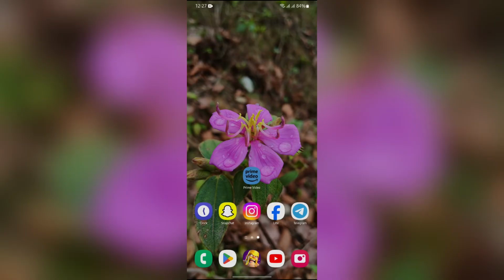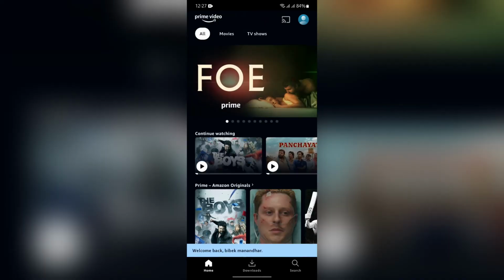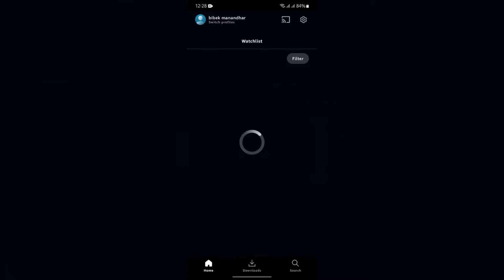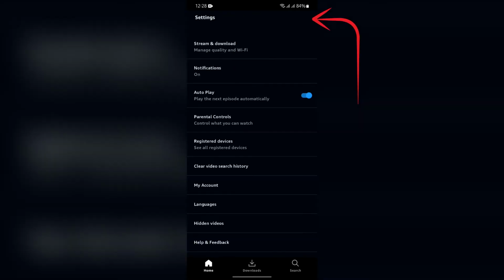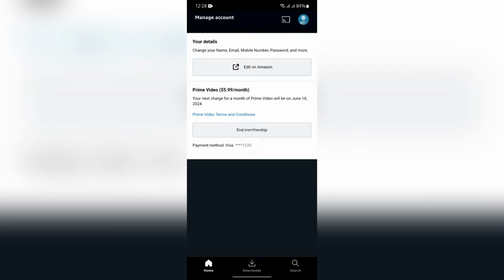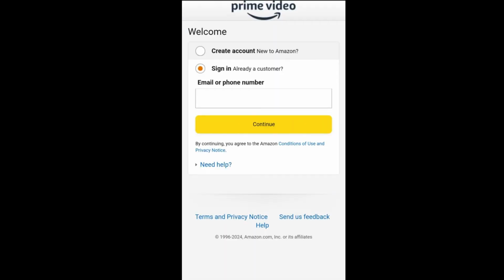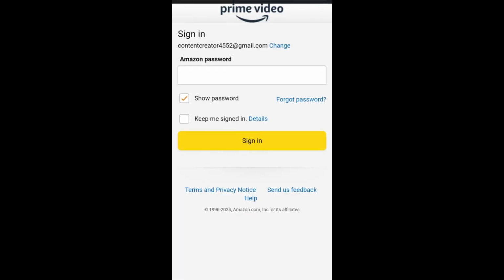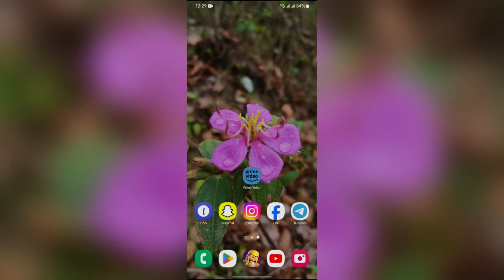How to Know Amazon Prime Video Password (2024) | Amazon Prime Tutorial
In this tutorial, you will learn how to retrieve the password for your Amazon Prime Video account. Knowing your password is crucial for accessing your account and making changes. This guide will show you how to recover your password through the "Forgot Password" process, ensuring you can regain access to your account securely.